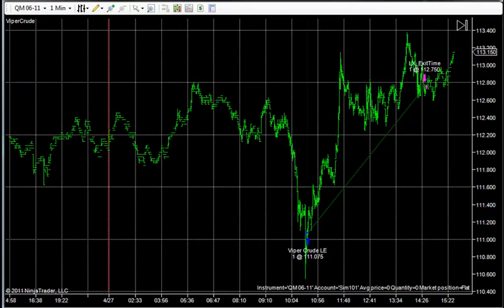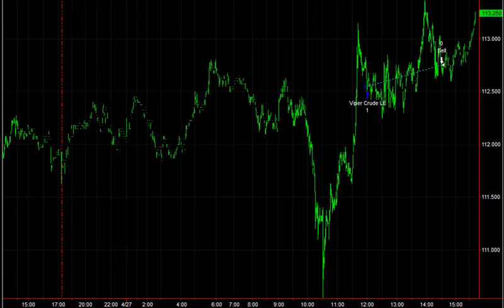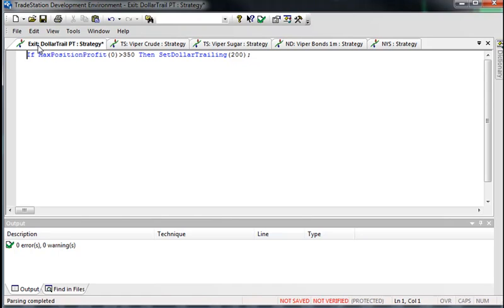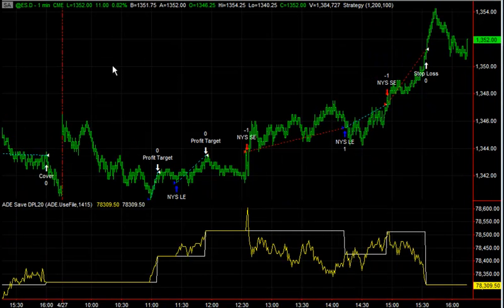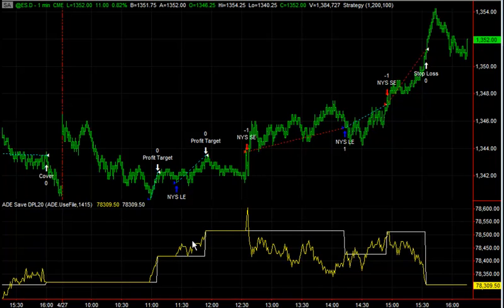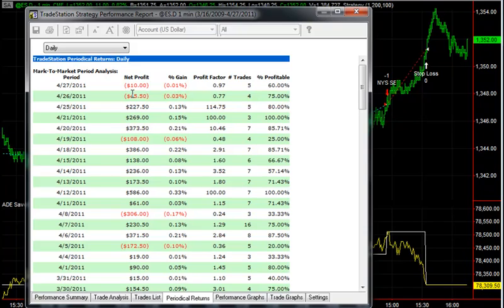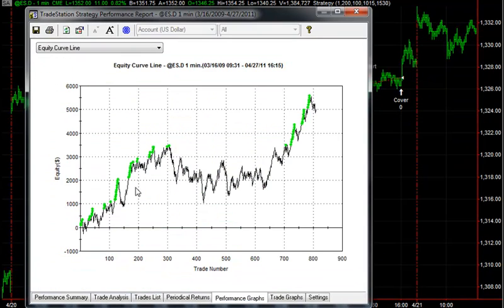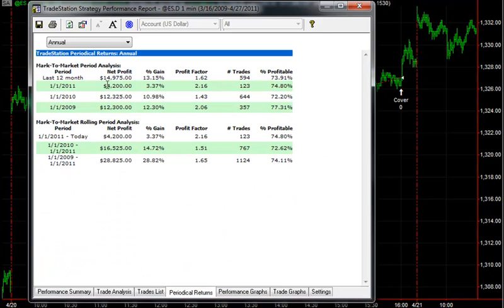Viper Crude Oil Trading System 04-27-2011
A trading system for the energy futures markets Futures and forex trading contains substantial risk and is not for every investor. An investor could potentially lose all or more than the initial investment. Risk capital is money than can be lost without jeopardizing ones' financial security or life style. Only risk capital should bused for trading and only those with sufficient risk capital should consider trading. Past performance is not necessarily indicative of future results.